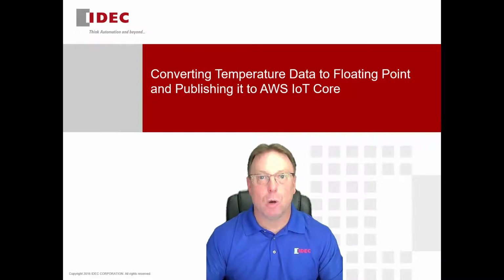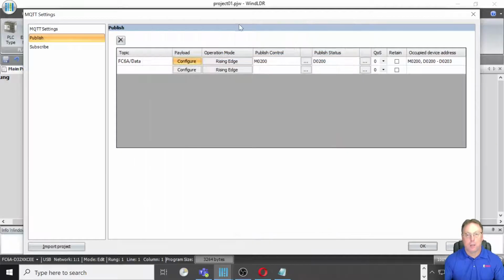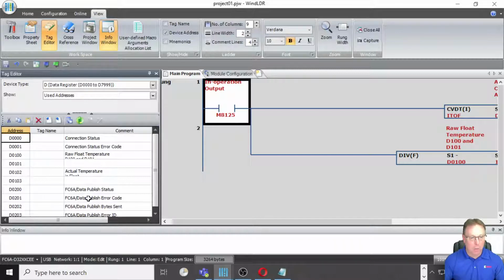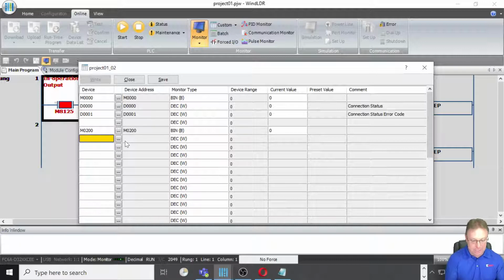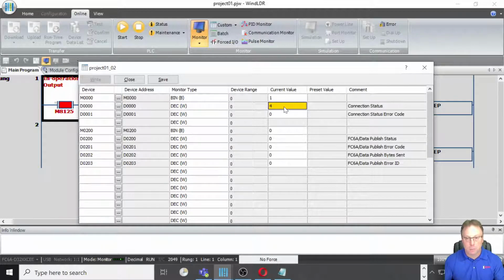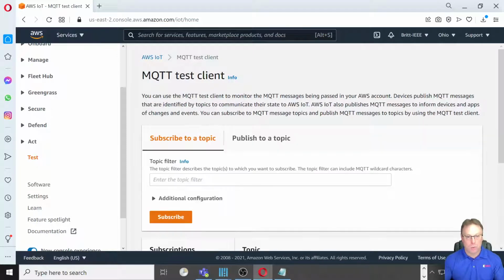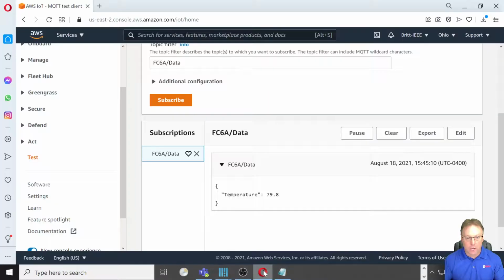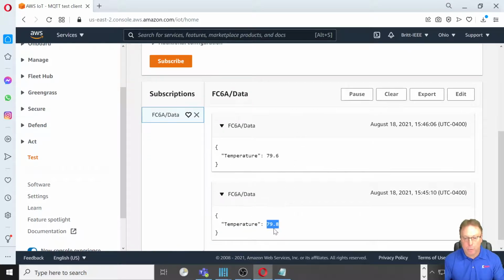5 Publishing over MQTT - MQTT PLC training